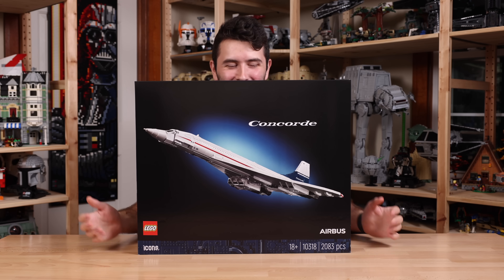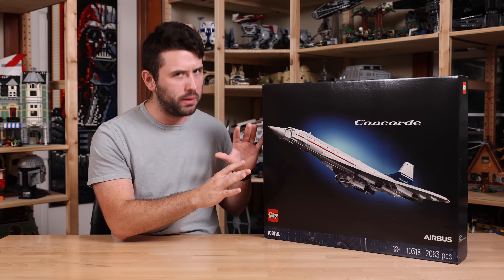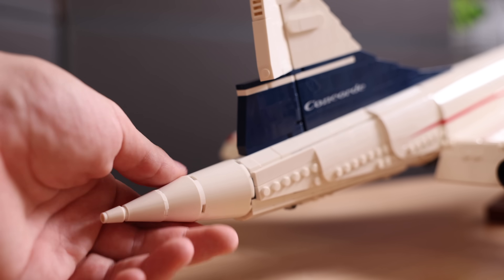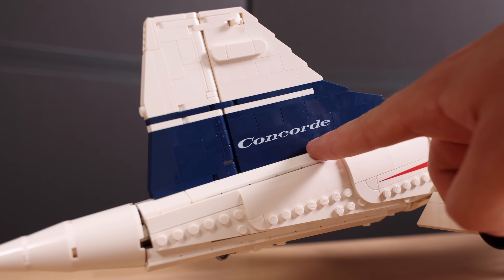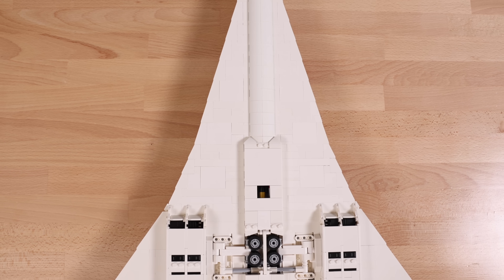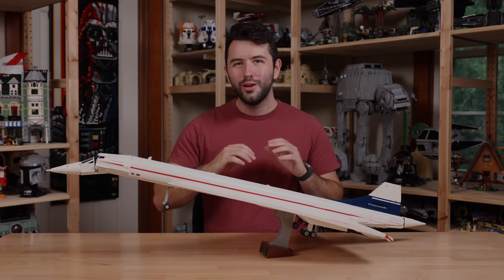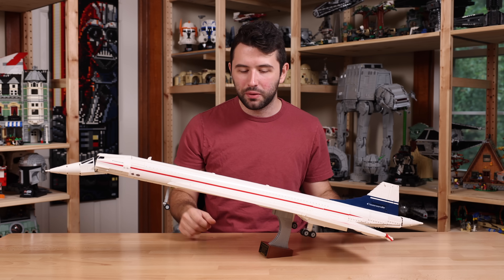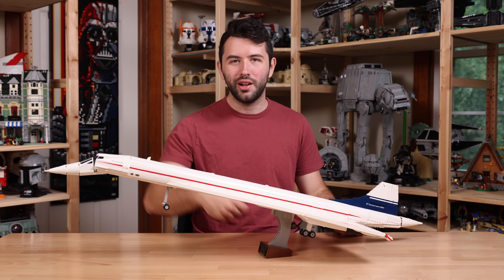LEGO Concorde REVIEW | Set 10318